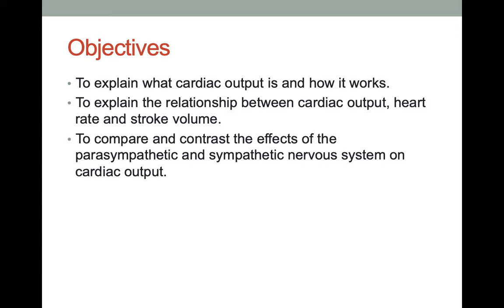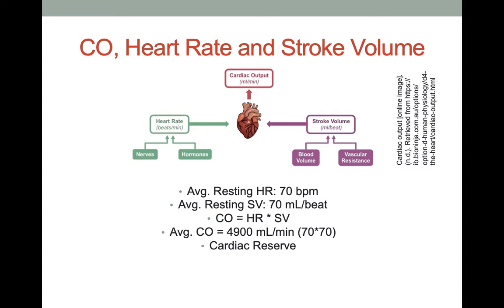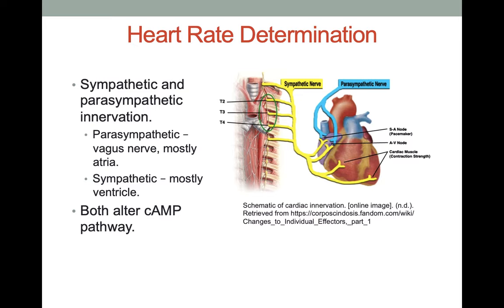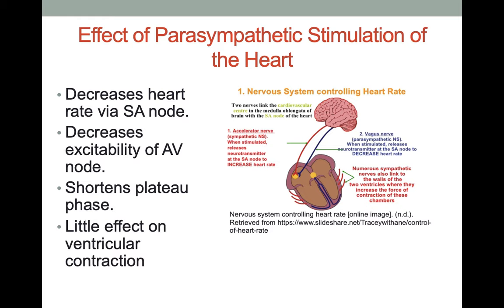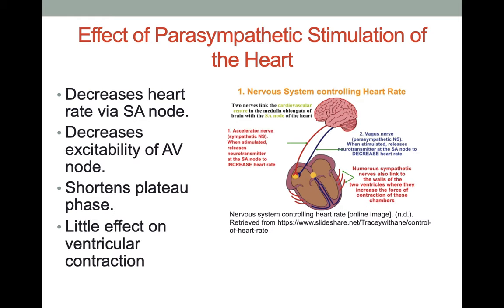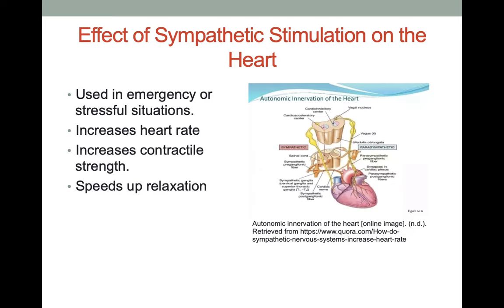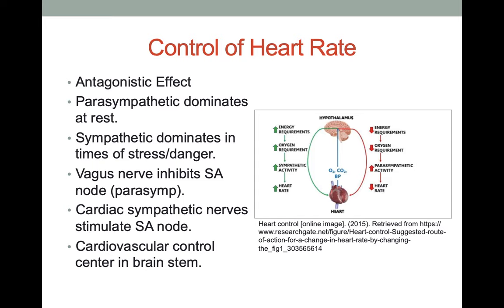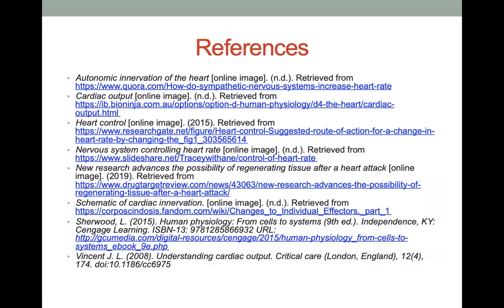Cardiac Presentation II Hanle